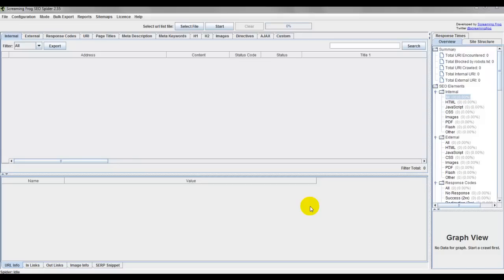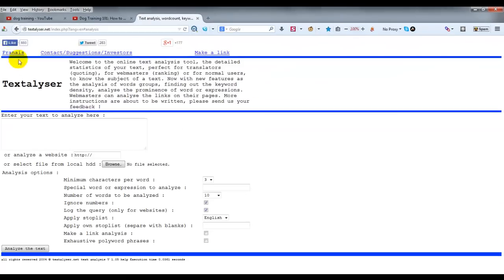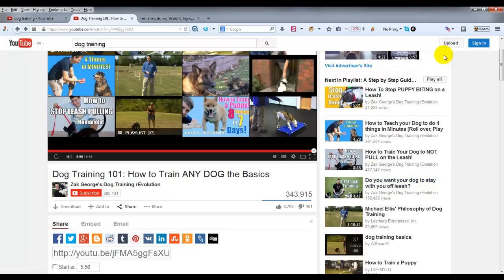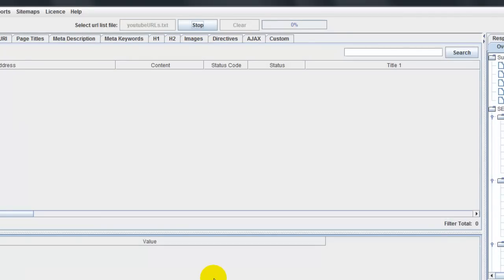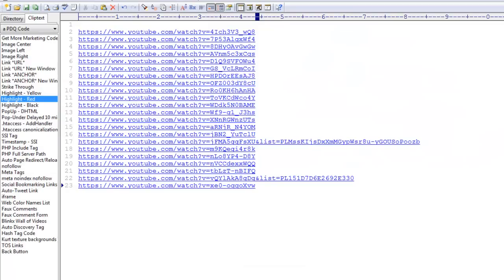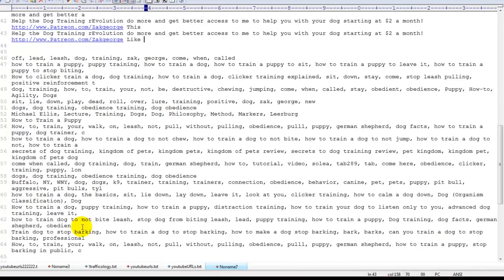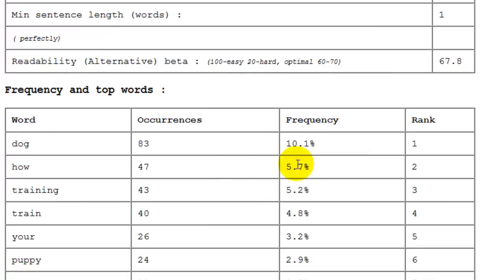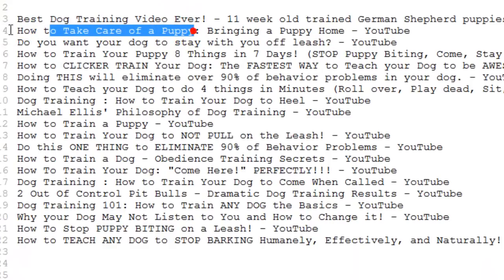Relevant Video Hack